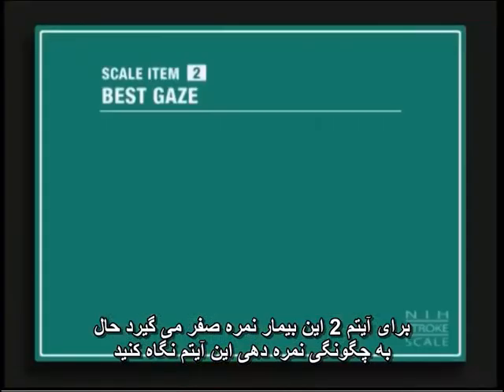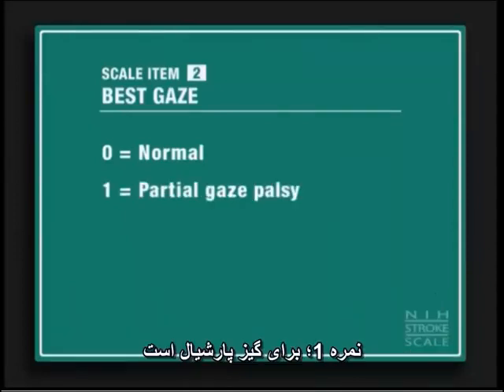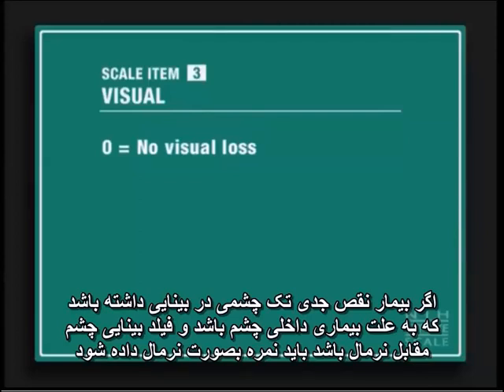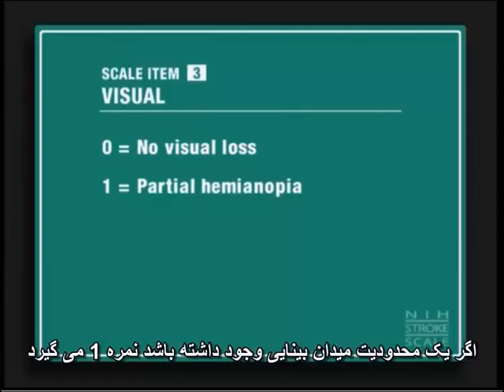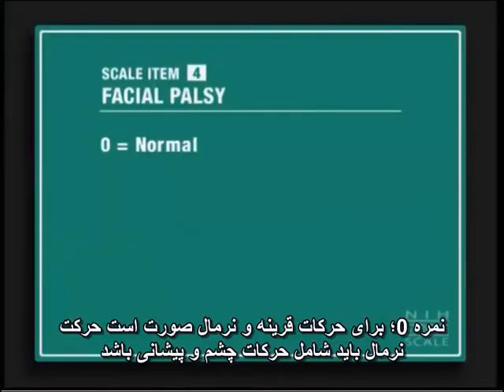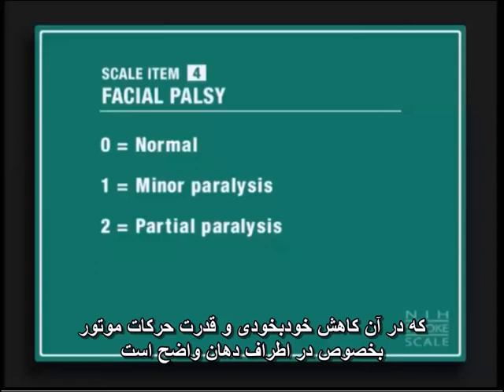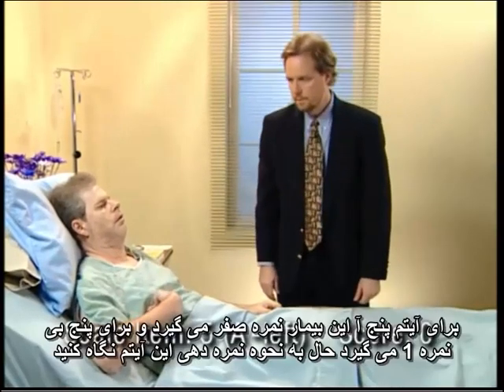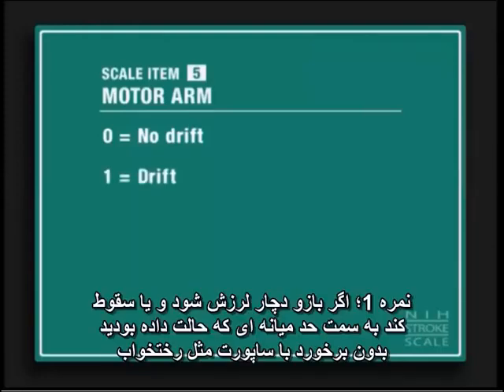NIHSS 2 زیر نویس فارسی